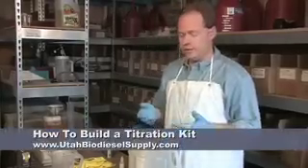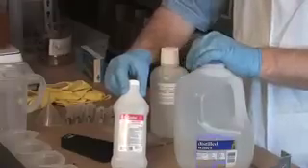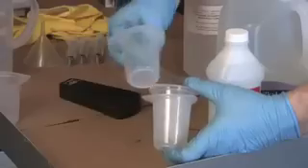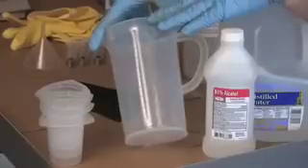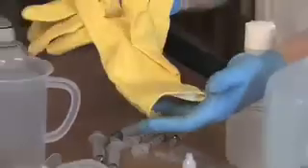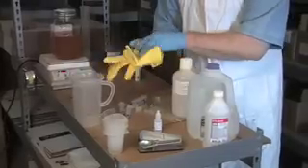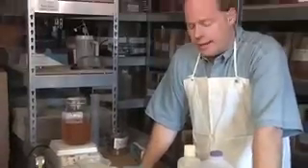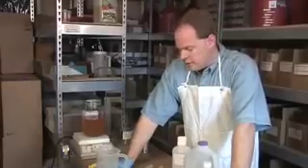Biodiesel Titration Kit | What is Needed, Where to Get It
Parley's Diesel Performance and Graydon Blair of Utah Biodiesel Supply cover the basics of what is needed in a Biodiesel Titration Kit.  Biodiesel titrations are critical to biodiesel production.